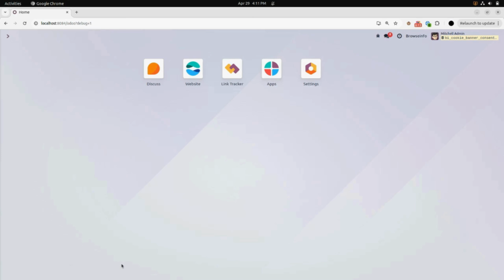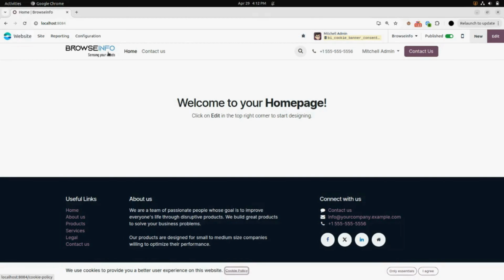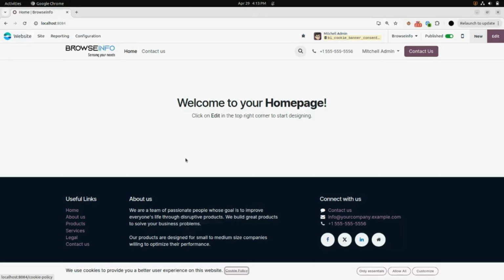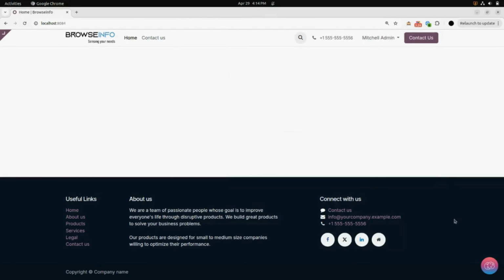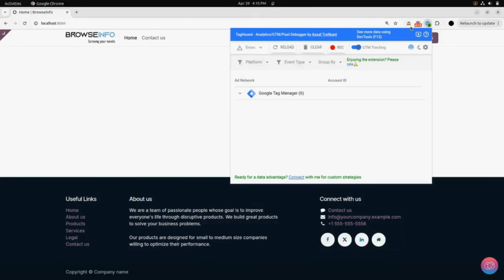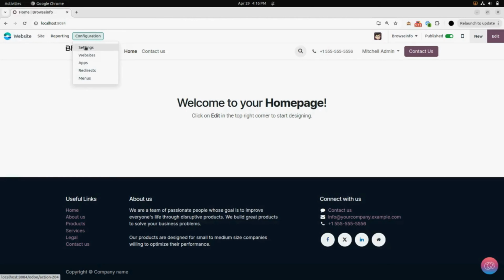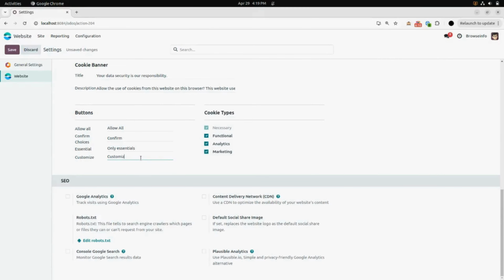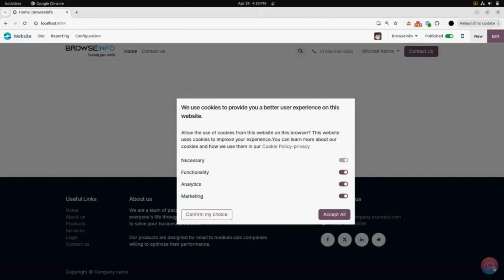How to Integrate Cookie Bar and Consent Management in Odoo | Cookies Banner and Consent Management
Cookie Bar and Consent Management Odoo App helps users to give consent for different types of cookies on odoo websites. Visitors can later update their choice by clicking the cookie icon.

1. Odoo Website Stock Notify Back In Stock Email Alerts
2. Website Claim Ticket Odoo
3. Website eCommerce All in One Features/Bundle - Odoo